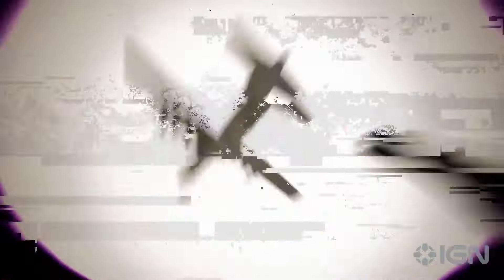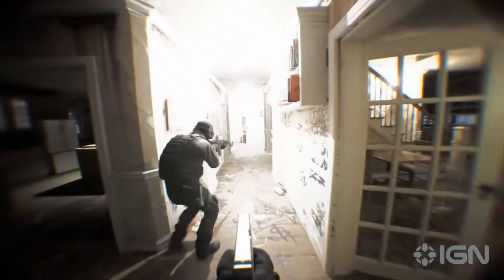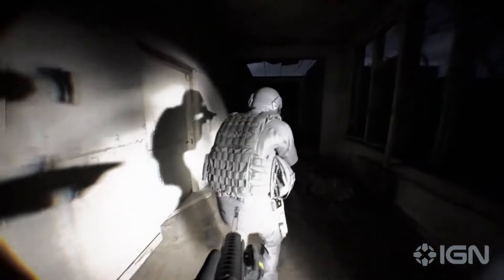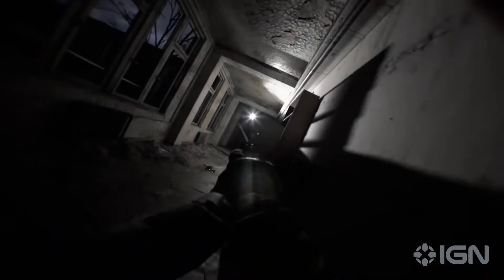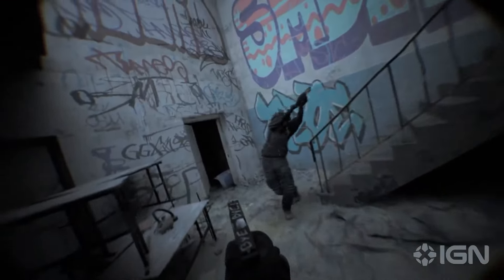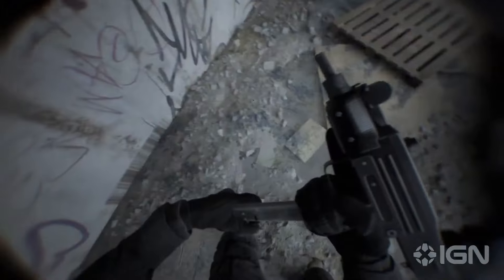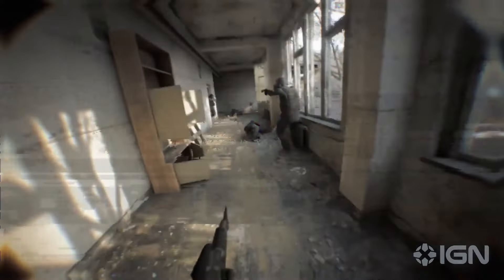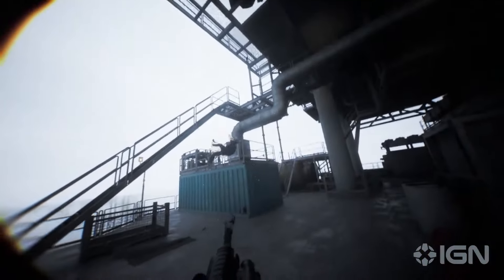Bodycam - System Requirements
MINIMUM:
OS: Windows 10/11
Processor: AMD Ryzen 7 3700X, Intel Core i7-9700K
Memory: 8 GB RAM
Graphics: AMD Radeon RX 5700 (8 GB), NVIDIA GeForce RTX 2070 (8 GB)
Network: Broadband Internet connection
Storage: 50 GB available space
Additional Notes: SSD Recommended

RECOMMENDED:
OS: Windows 10/11
Processor: AMD Ryzen 7 3800X, Intel Core i7-10700K
Memory: 16 GB RAM
Graphics: AMD Radeon RX 6600 XT (8 GB), NVIDIA GeForce RTX 3060 (12 GB)